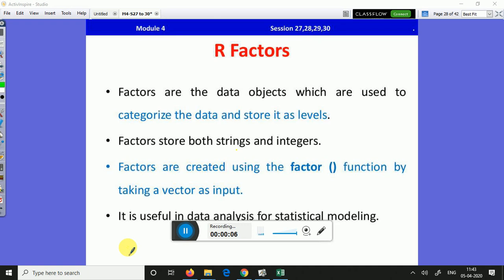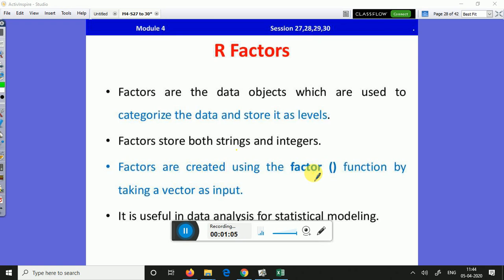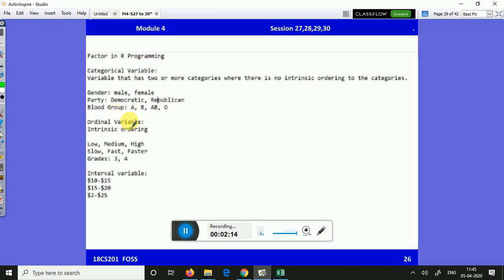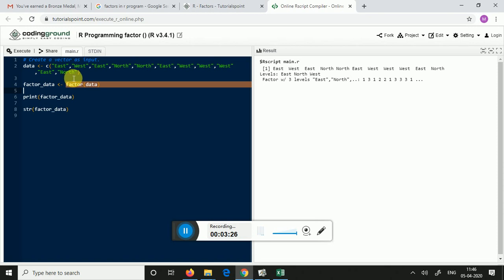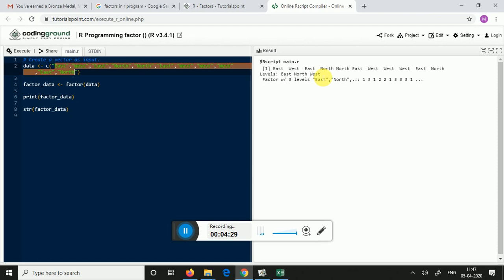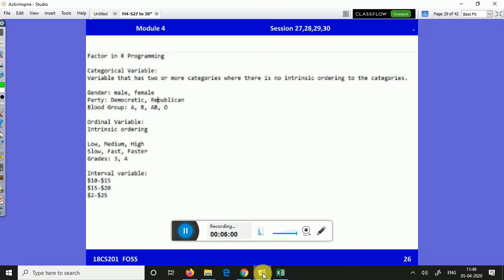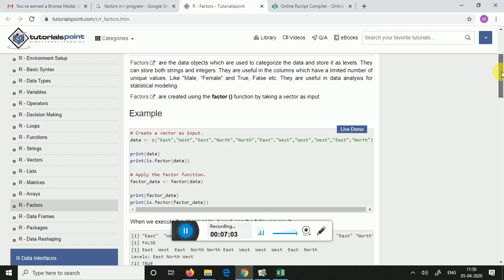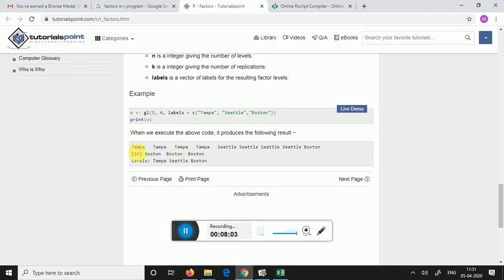Factors in R Program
Factors in R Program with example